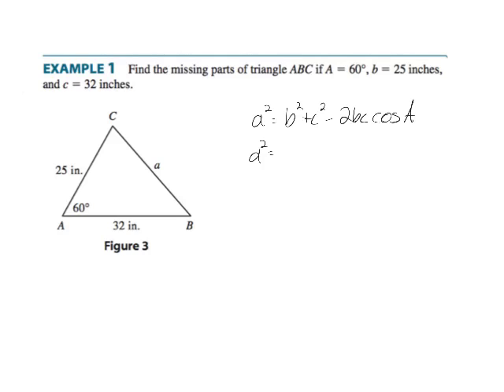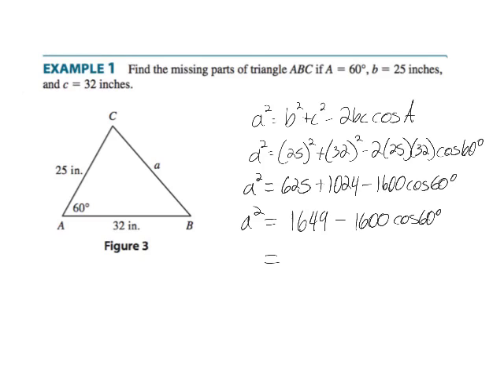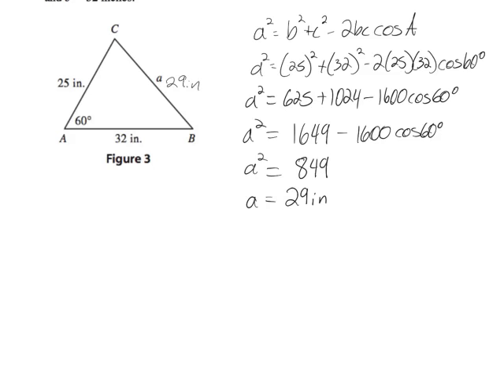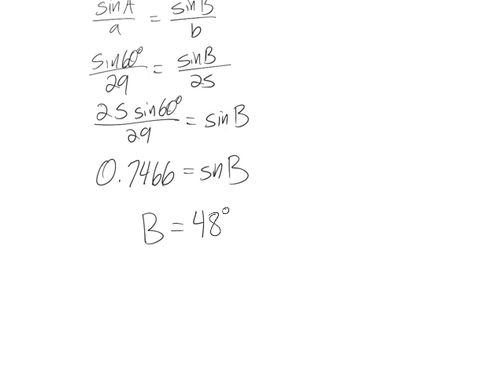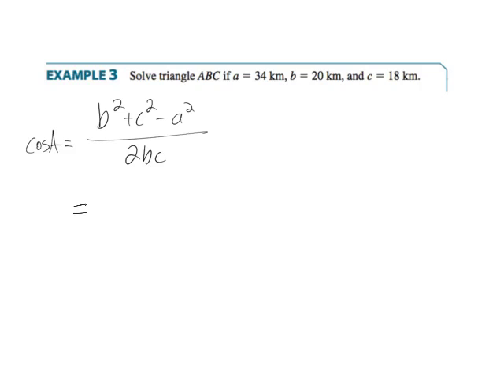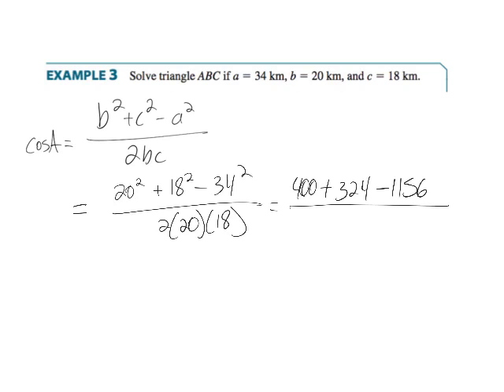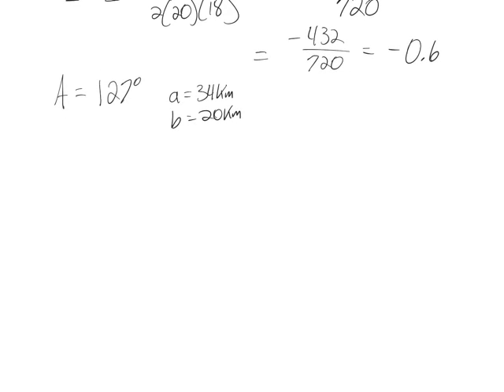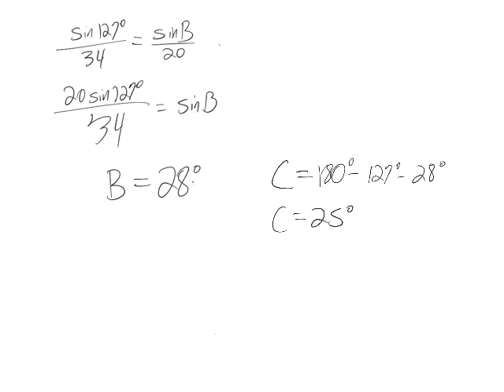mst 1323 section 7.2 law of cosines